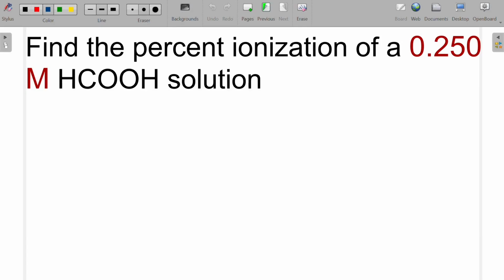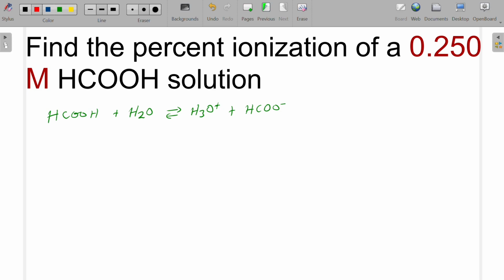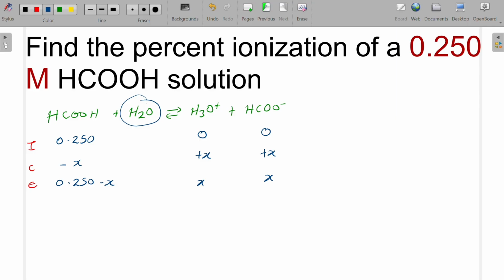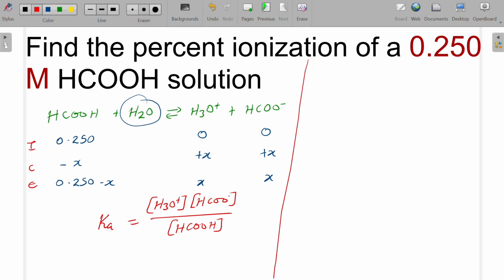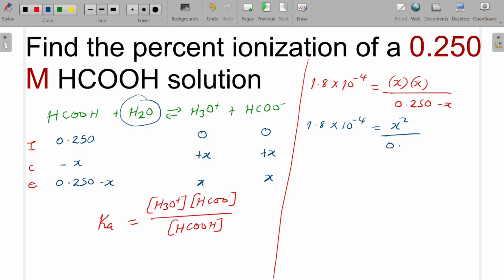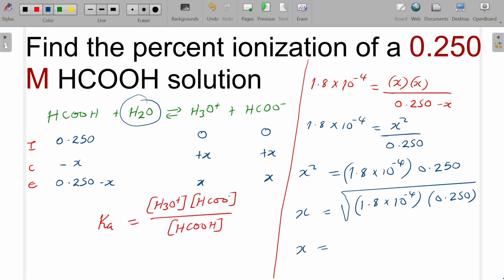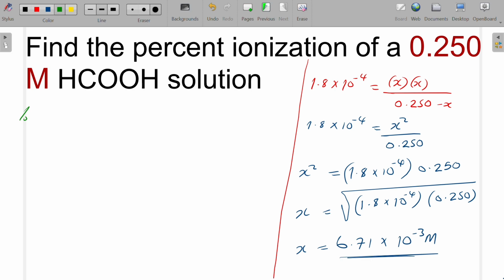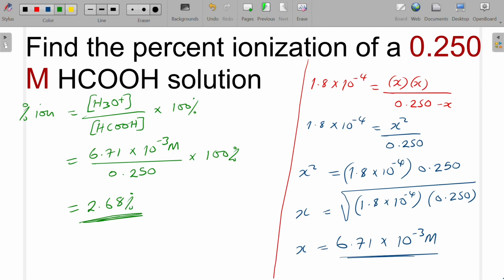Find the Percent Ionization of 0.250 M Formic Acid (HCOOH) – Step-by-Step Solution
In this video, we solve a chemistry problem involving the percent ionization of a weak acid. The example uses a 0.250 M formic acid (HCOOH) solution, and we walk through the full process step by step.

You will learn:
• How to write the dissociation equation for a weak acid
• How to set up an ICE table for equilibrium calculations
• How to use the acid dissociation constant (Ka)
• How to calculate the hydrogen ion concentration [H⁺]
• How to determine the **percent ionization

This type of problem commonly appears in general chemistry, acid–base equilibrium, and exam questions, so mastering it will help you solve many similar problems.

If you're studying **acid–base chemistry, equilibrium, or weak acids**, this tutorial will make the concept clear and easy to follow.